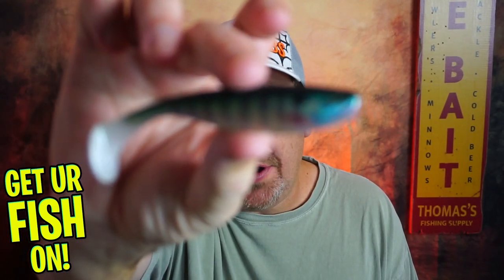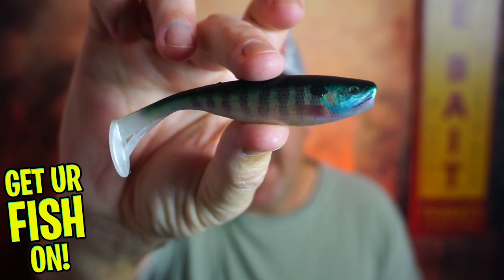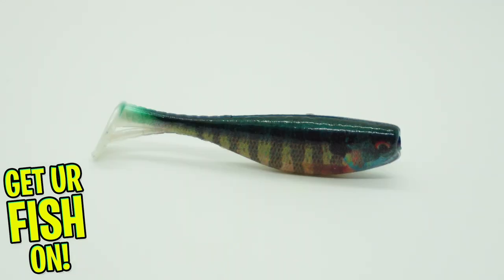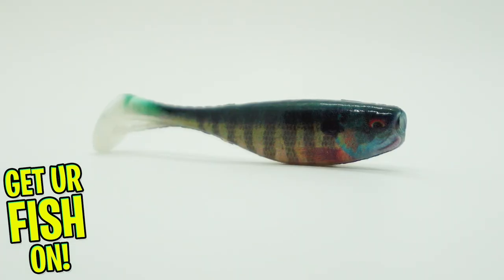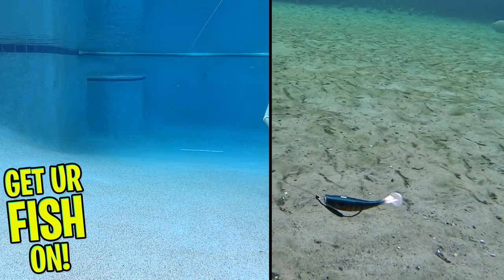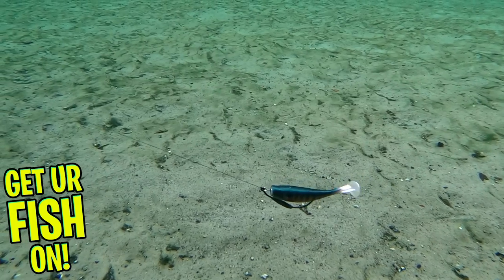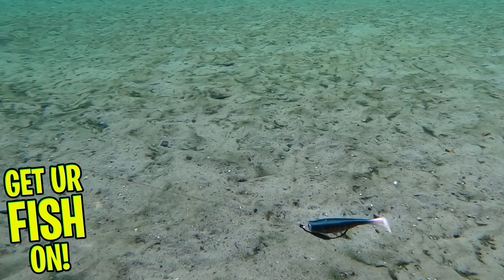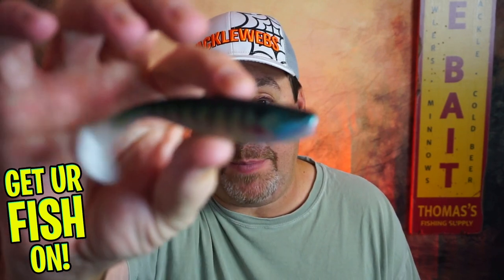Storm Largo Shad Largemouth Bass Fishing Swimbait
The Storm Largo Shad largemouth bass fishing swimbait is an exceptional soft plastic swim bait that has great thumping action. The Largo Shad offers anglers two different style of swimming action with the ability to cut the tail for more or less action.  With insane colors, two sizes to choose from and the action of the Largo Shad, this is one heck of a good lure for bass.